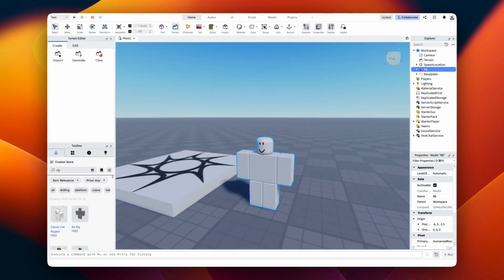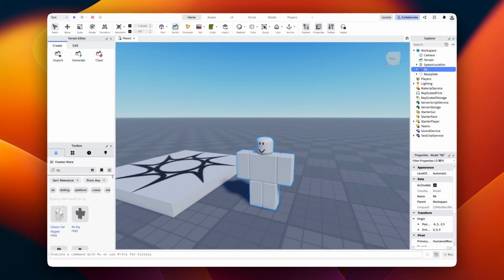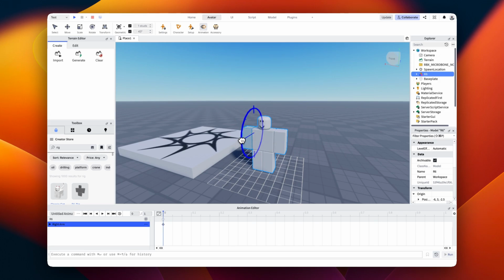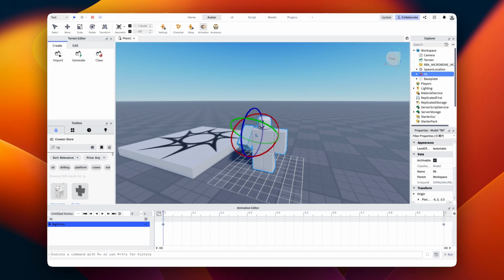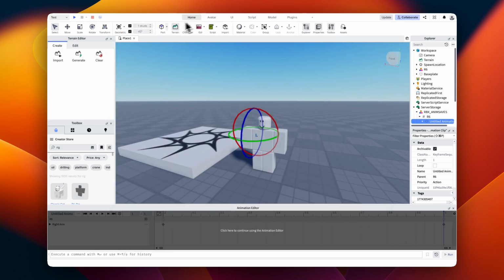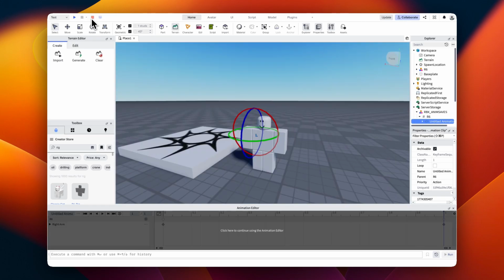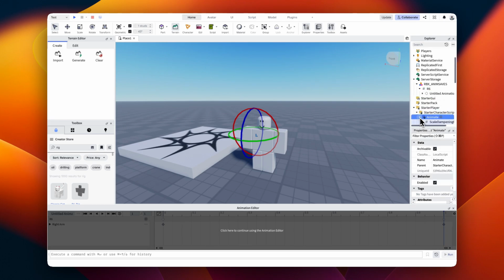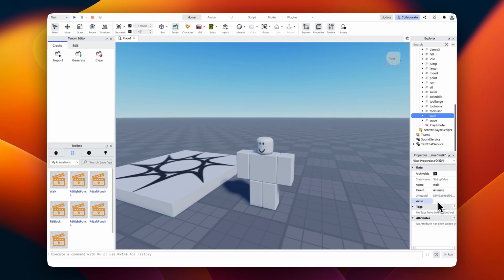How To Make A Walk Animation In Roblox Studio As A Beginner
Learn how to make a walk animation in Roblox Studio as a beginner.
This step-by-step tutorial shows how to create smooth walking animations easily.
Perfect for beginners learning animation in Roblox Studio.
Follow these simple steps to create and apply walk animations to your character.
Start creating custom animations in Roblox Studio today!